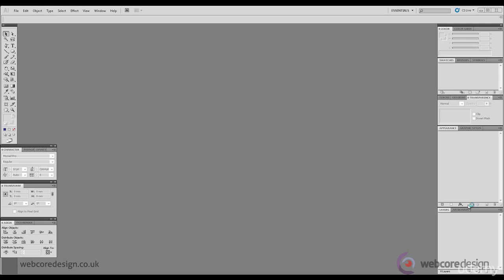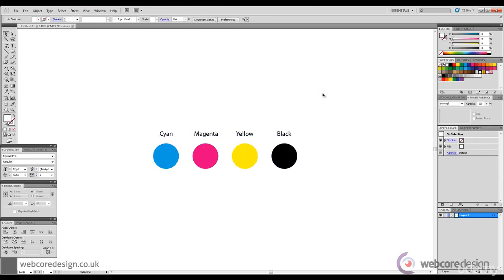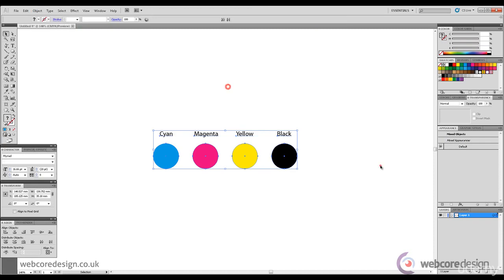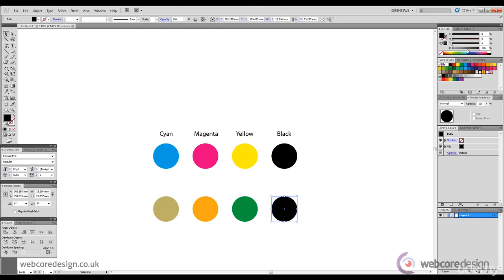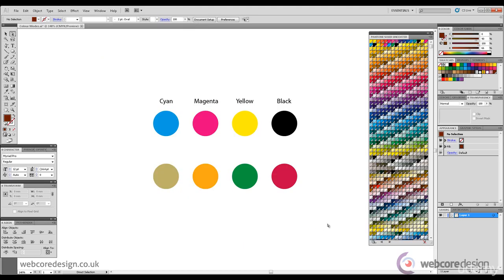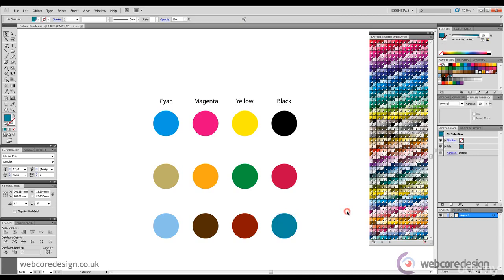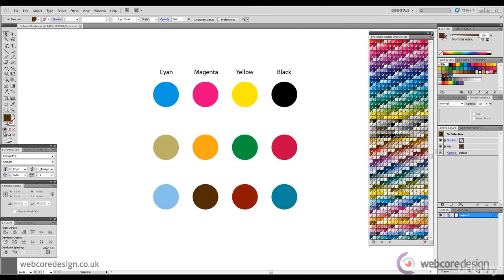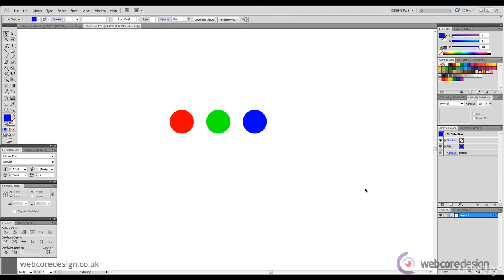2 Colour Modes